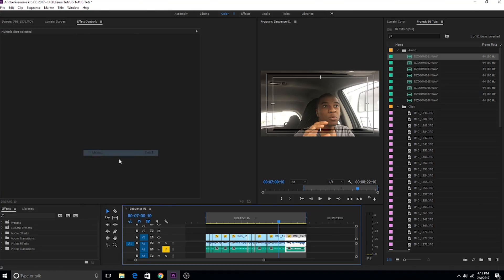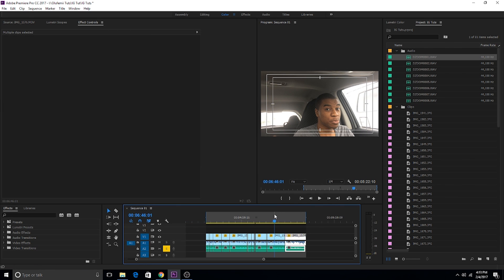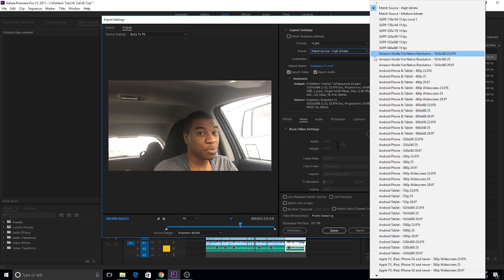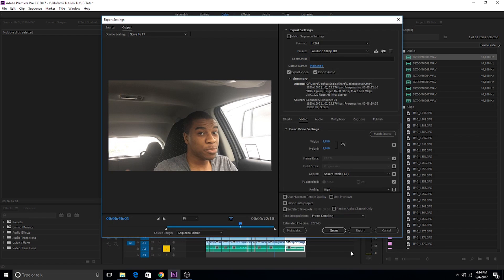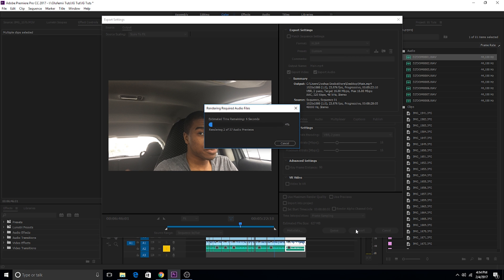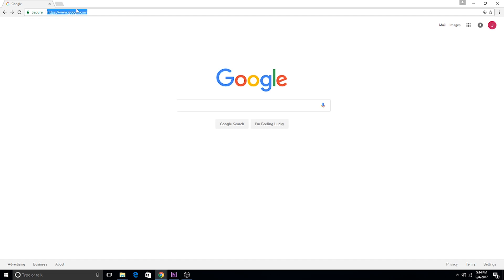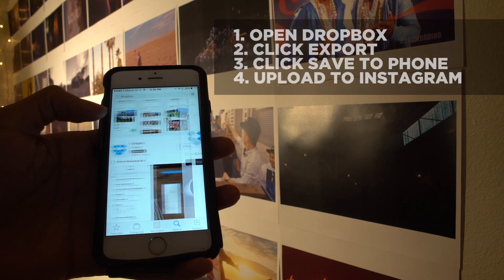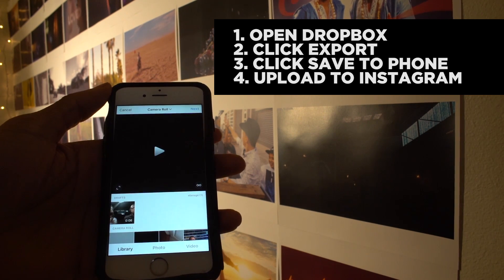Why Your Vids Look LOW RES, AND HORRIBLE On Instagram!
Why do your vids look PERFECT after you export them out, then HORRIBLE once they get to Instagram?

It's a question I get asked a lot. Take a look at my workflow as to how I send videos from my computer to my phone.